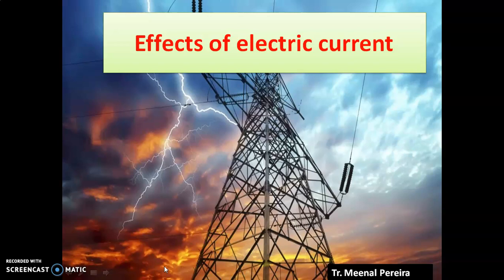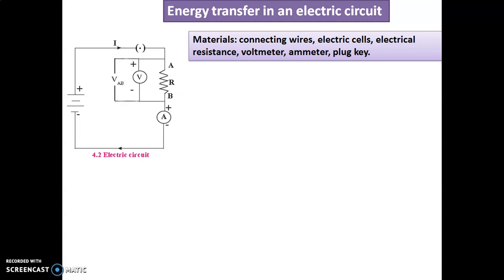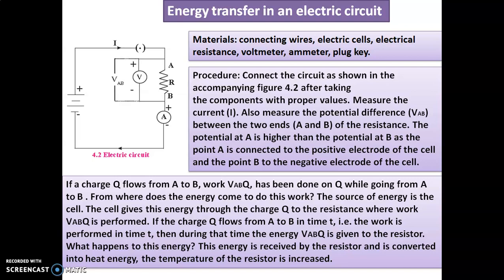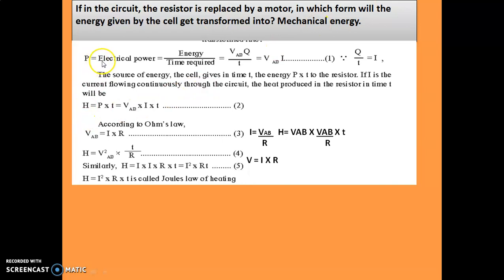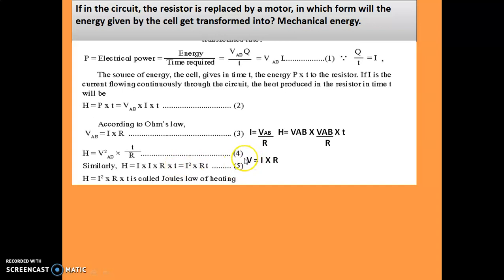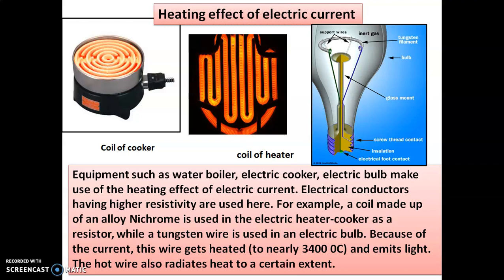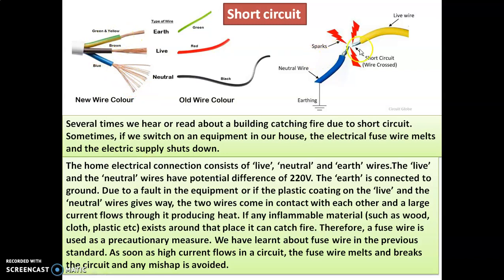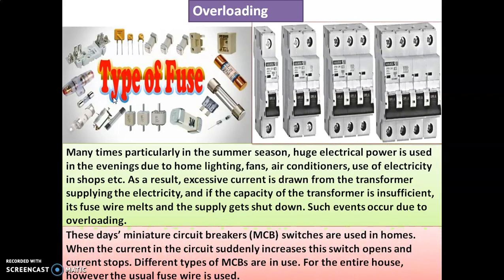Introduction to Electric Current